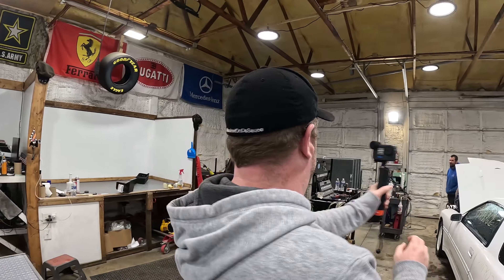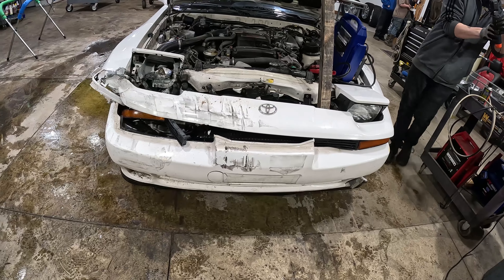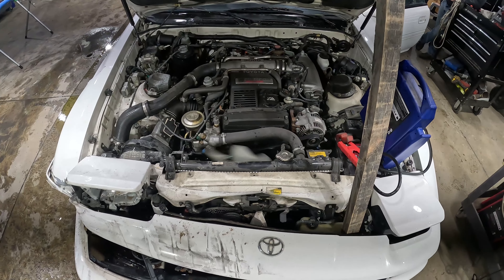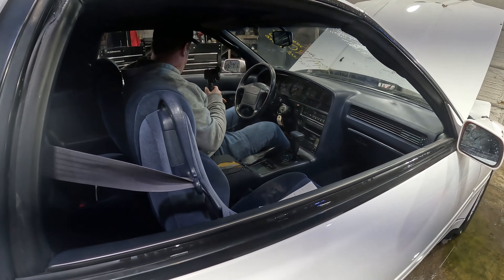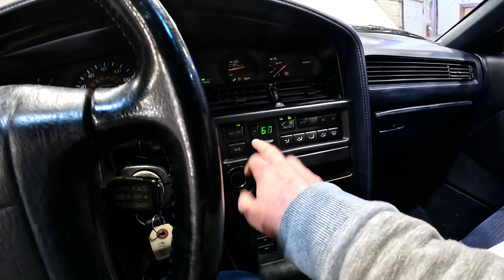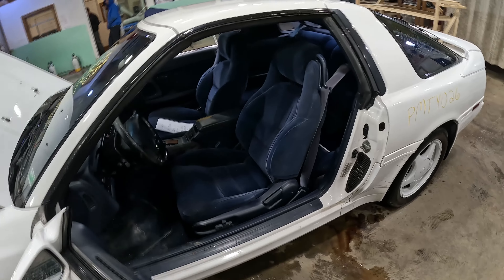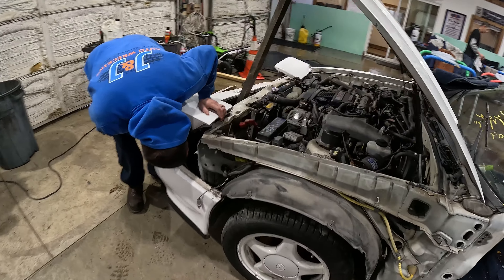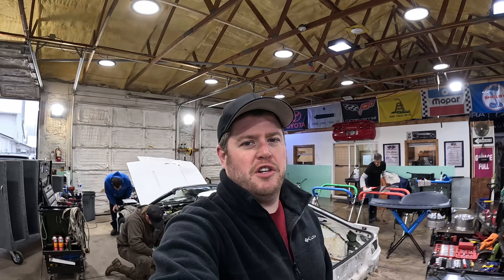1991 Toyota Supra Turbo MK3 Part Out: J & J Auto Wrecking Test Video Stock # PMTY026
Today we take a look at this 1991 Toyota Supra Turbo MK3 that we are parting out here at J&J Auto Wrecking.